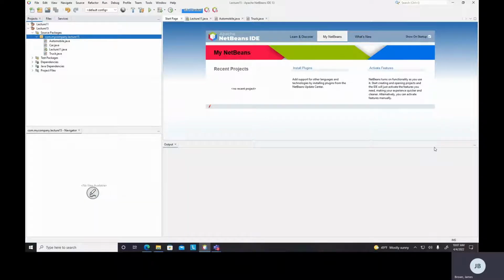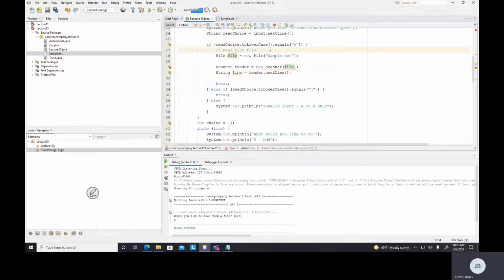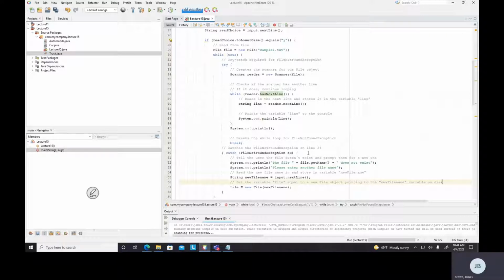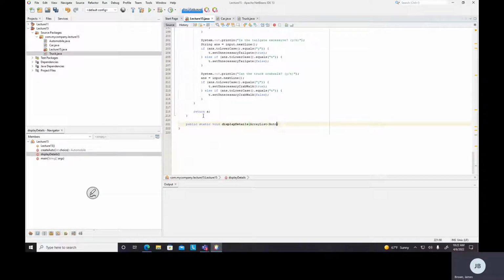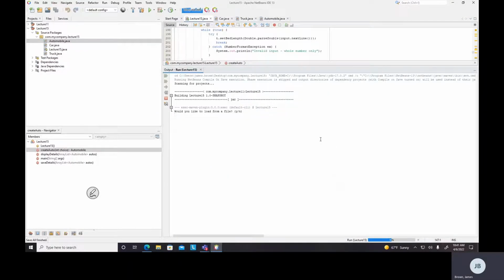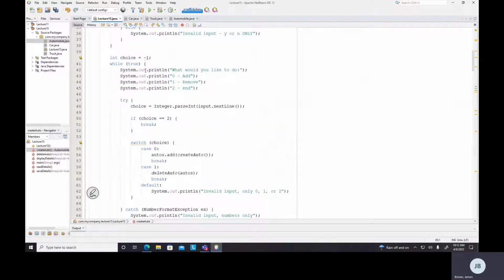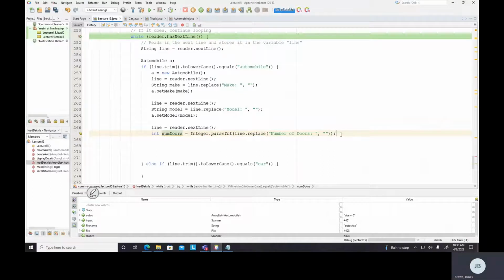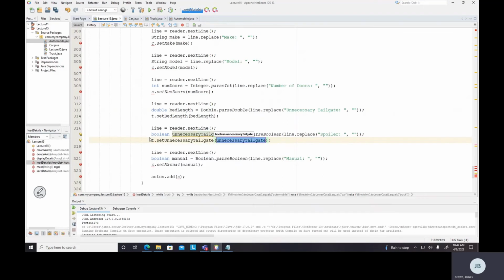Files (Lecture 15/16)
00:00 Reading files
18:00 Handling FileNotFoundException
30:10 Reading lines from file
45:10 createAuto method using Polymorphism
1:02:31 Writing to file
1:25:23 Creating methods and reorganizing code
1:33:55 Pass-by-Reference vs Pass-by-Value
1:41:26 Load details from file, creating Objects, and adding to ArrayList